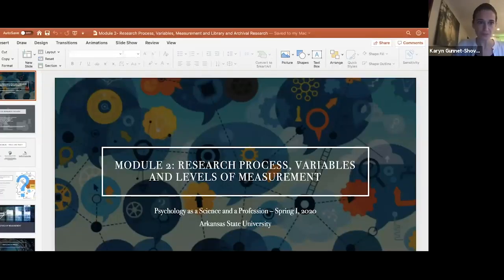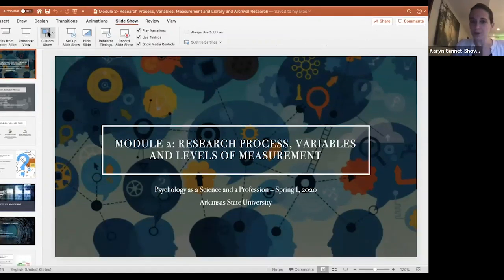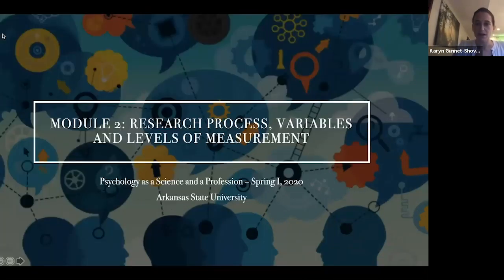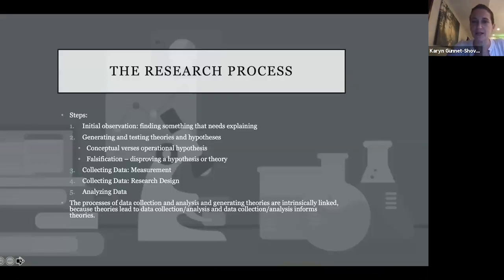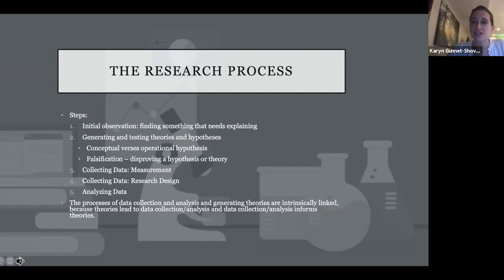PSY 2023 module 02 pt1